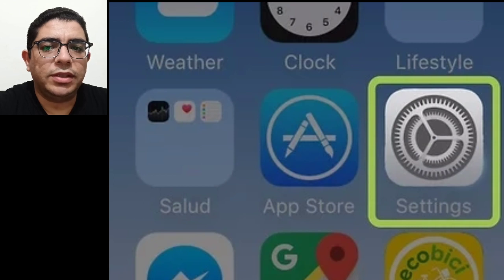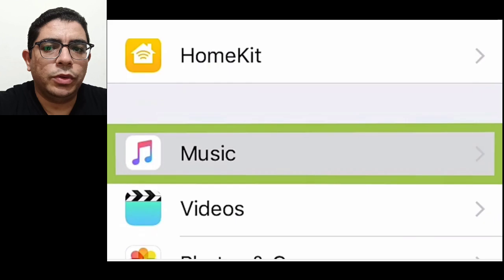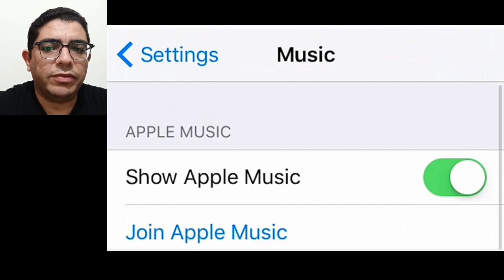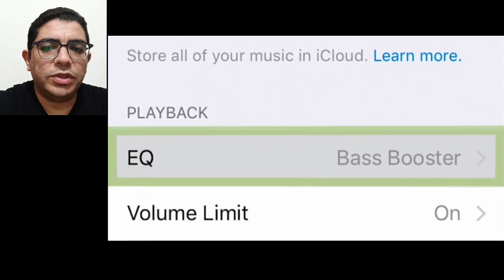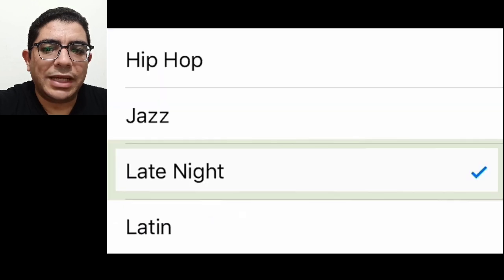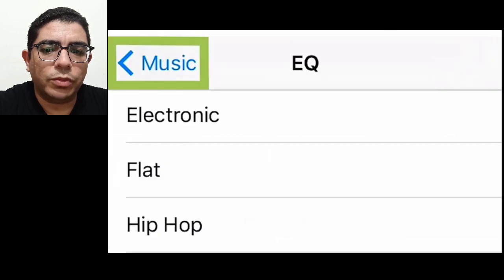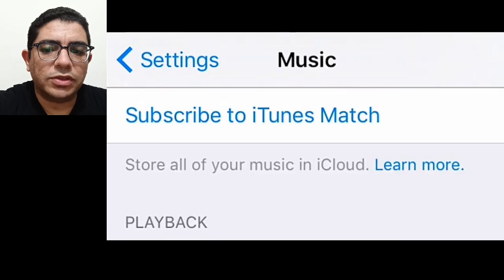How to Make Iphone Speakers Louder